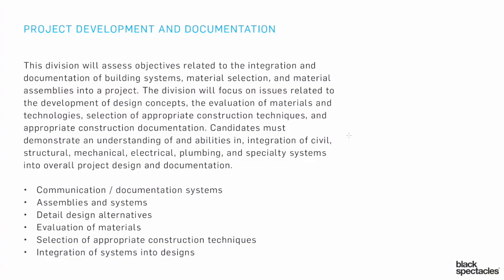Project Development and Documentation Introduction